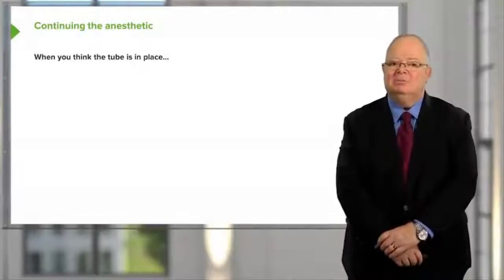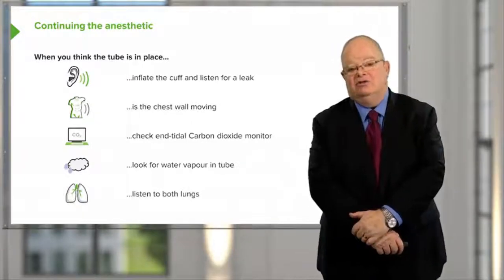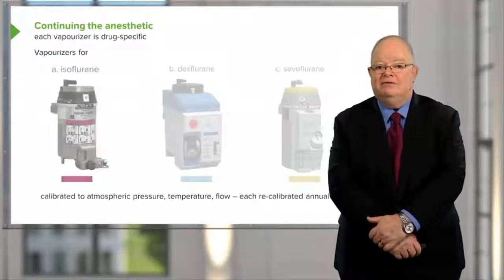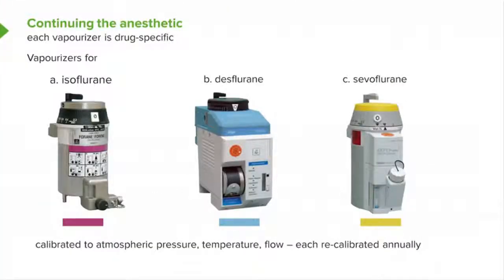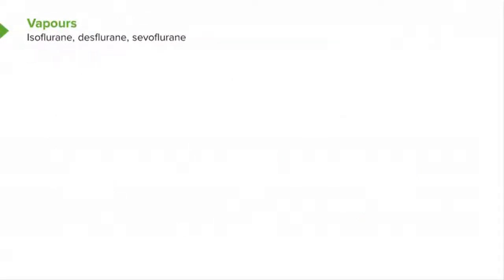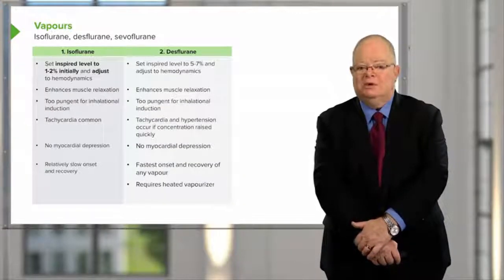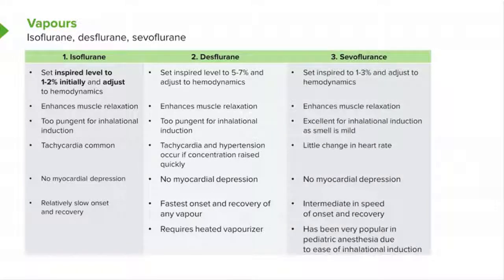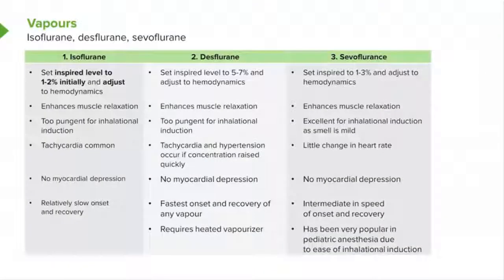Continuing the Anesthetic – General Anesthesia